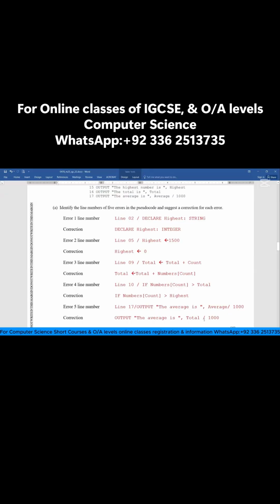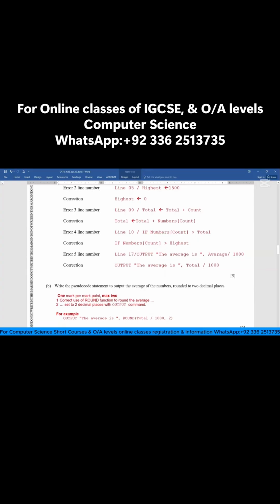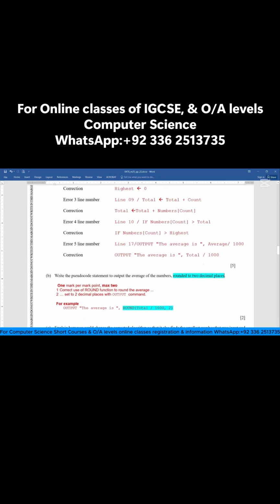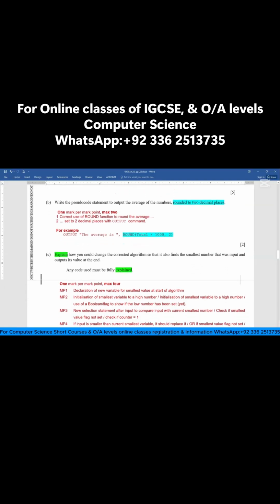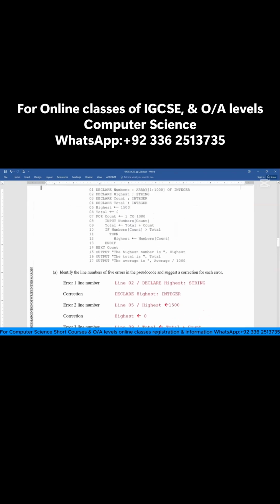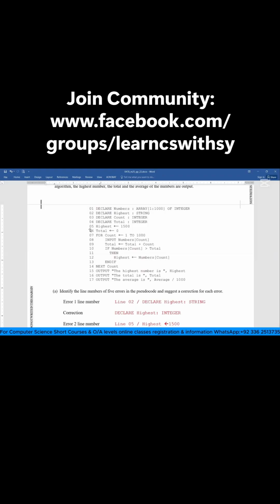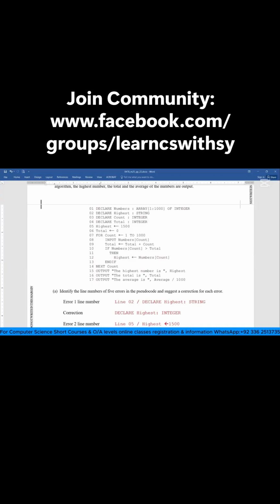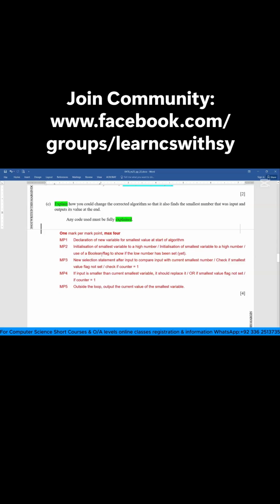Error detection- IGCSE Computer Science 0478 February March 2025 /22 Paper 2 | Solved question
🏆 Your Cambridge Computer Science Exam Preparation Starts Here! Learn concepts, practise questions and revise with confidence.
Asalamu Alaikum everyone,

Now let me guide you through **Question 6** in a clear and structured way.

This question is about a **pseudo code algorithm** designed to:

* Input **1000 positive integers**
* Store them in a **1D array**
* Calculate the **total**
* Identify the **highest value**
* And finally output the **highest, total, and average**

However, the pseudo code contains **five errors**, and our task is to identify and correct them.

### 🔹 Identifying the Errors (Summary)

Let’s go through the mistakes one by one:

1. **Line 2 Error**

   * `Highest` is declared as a **String**
     ❌ Incorrect → because it stores numbers
     ✅ Correction → Declare `Highest` as **Integer**

2. **Line 5 Error**

   * `Highest` is initialized with a **very large value (e.g., 1500)**
     ❌ Incorrect → highest should start low
     ✅ Correction → Initialize `Highest = 0`

3. **Line 9 Error**

   * `Total = Total + Count`
     ❌ Incorrect → adding counter, not the actual number
     ✅ Correction → `Total = Total + Numbers Count
4. **Line 10 Error**

   * Comparing with `Total` instead of `Highest`
     ❌ Incorrect → wrong comparison
     ✅ Correction → `If Numbers[Count]  Highest`

5. **Line 17 Error**

   * `Average = Average / 1000`
     ❌ Incorrect → average not calculated yet
     ✅ Correction → `Average = Total / 1000`

👉 So the correct error lines are: **2, 5, 9, 10, and 17**

### 🔹 Outputting Average to 2 Decimal Places

For the next part, we need to display the average rounded to **two decimal places**.

✅ The correct approach is to use a **ROUND function**:

**Output Average = ROUND(Total / 1000, 2)**

### 🔹 Modifying Algorithm to Find Smallest Value

Now, the question asks us to **explain changes** (not write full pseudo code) to also find the **smallest number**.

Here are the key steps:

1. **Declare a new variable**

   * `Smallest` as Integer

2. **Initialize it with a large value**

   * So any input number will be smaller

3. **Add a new condition inside the loop**

   * Compare each number with `Smallest`
   * If smaller → update `Smallest`

4. **Output the smallest value at the end**

   * Just like we did for `Highest`

### ✅ Final Summary

This question tests your understanding of:

* Arrays
* Counting and totaling
* Maximum/minimum logic
* Error identification in pseudo code

If your concepts are clear, this is an **easy 5 + 2 + 4 marks question**.

👉 Always remember:

* Read carefully
* Focus on logic
* And don’t write pseudo code when only explanation is required

You’ll score full marks, InshaAllah 👍